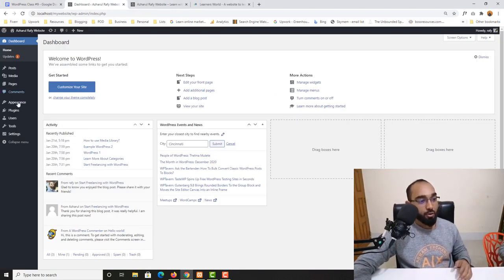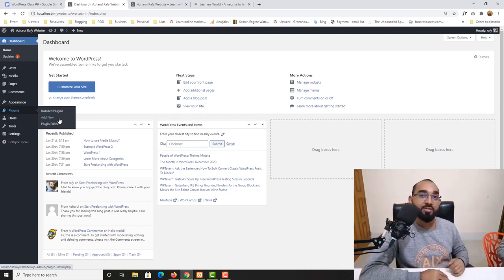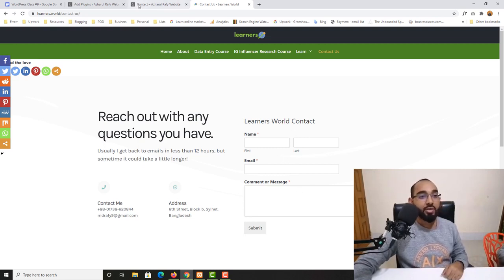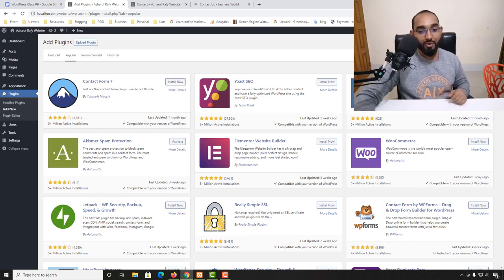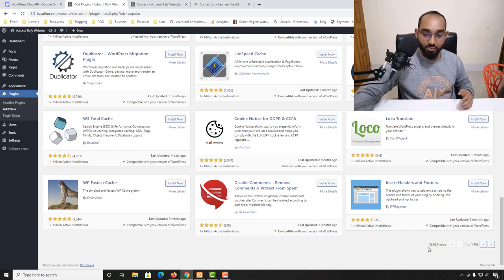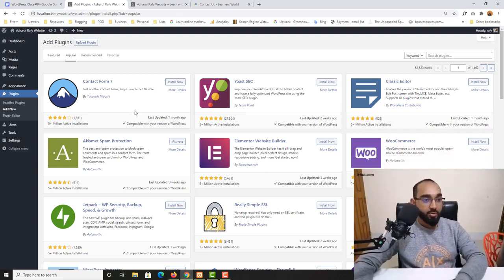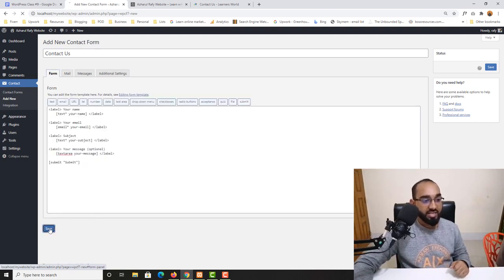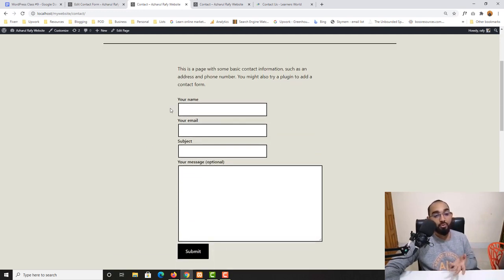How to Install and Use PLUGINS on WordPress Website WordPress Basic to Advanced Course #9